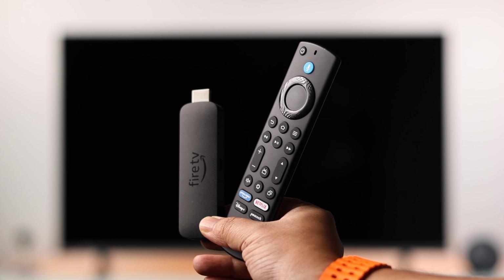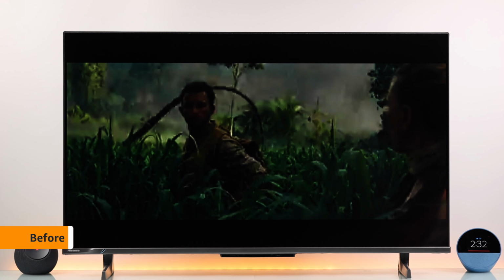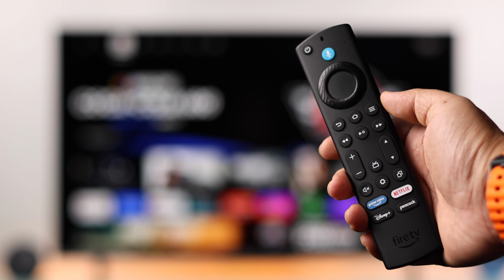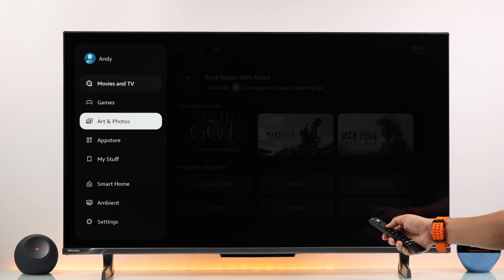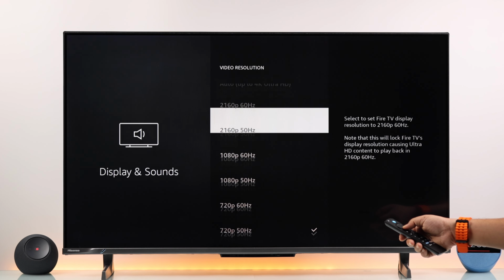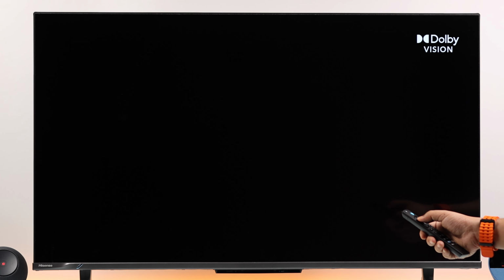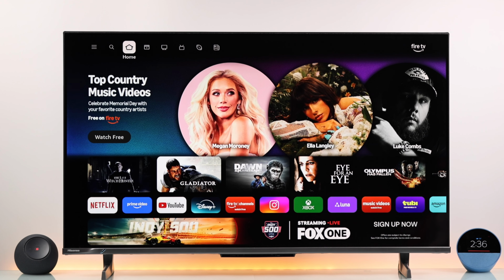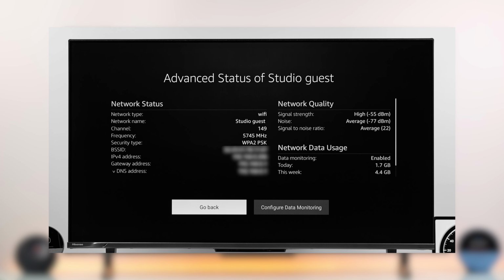Fire TV Stick 4K Max Resolution Settings Explained!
Want to know how to change the resolution on Amazon Fire TV Stick 4K Max when not getting that crisp 4K resolution you paid for?

Need help to dive deep into the Fire TV Stick 4K Max resolution settings to ensure you are getting the absolute best picture quality for your TV, especially when the display is grainy or hazy? Whether you need to switch between 720p, 1080p, and 4K or you are trying to fix resolution problems on Fire TV Stick 4K Max, this step-by-step tutorial covers it all. The Fix369™ Team will show you where to find the hidden display menu and explain the best resolution settings for Fire TV Stick 4K Max based on your internet speed and television type.